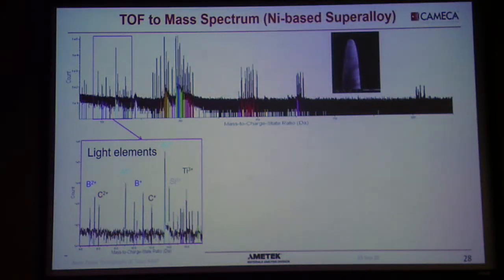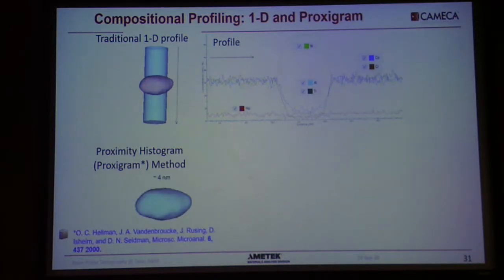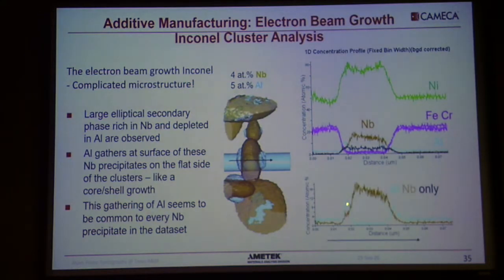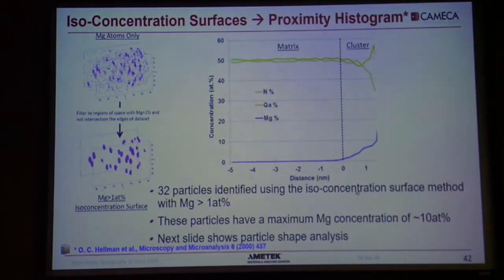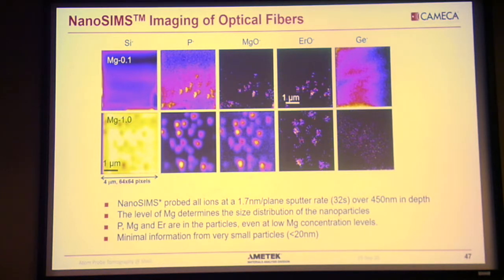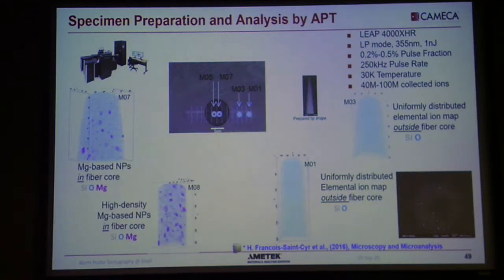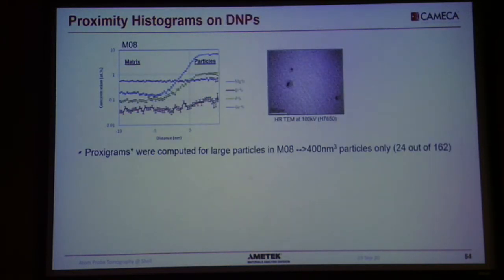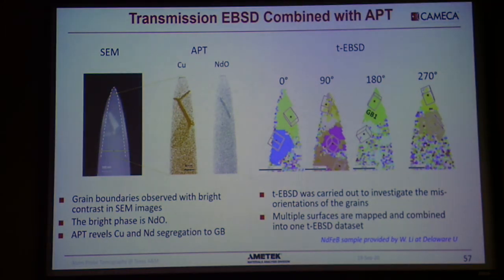TAMU-CAMECA Atom probe tomography seminar - Part 2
The seminar, which took place on September 20th at Texas A&M, was given by Dr. Hugues Francios-Saint-Cyr from CAMECA.

The case studies included in this seminar are:
- Ni-based superalloys
- Additive manufactured alloys
- LED devices (GaN)
- Optical fibers
- Grain boundary analysis
- Li-ion battery electrode